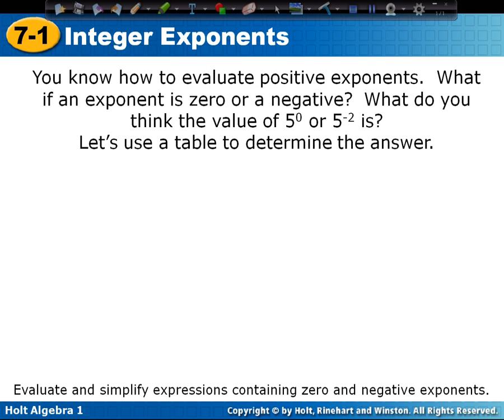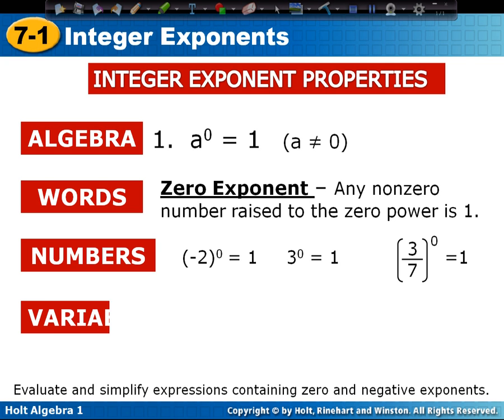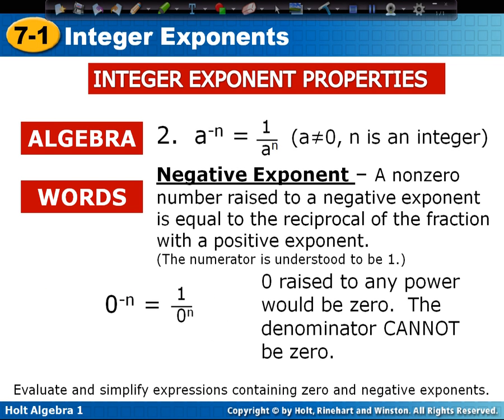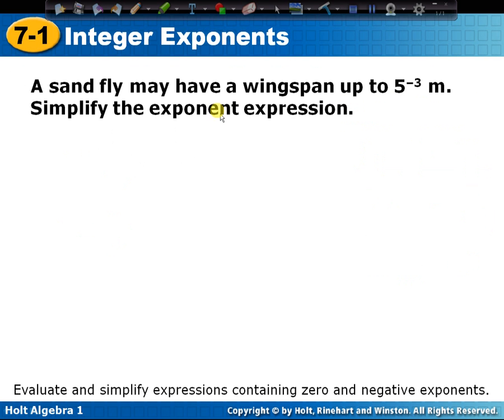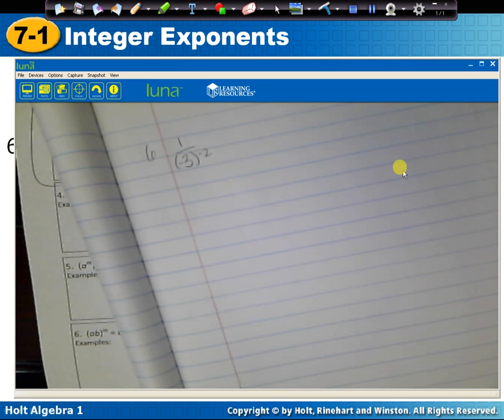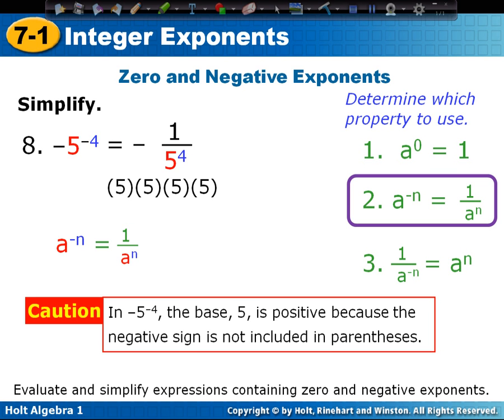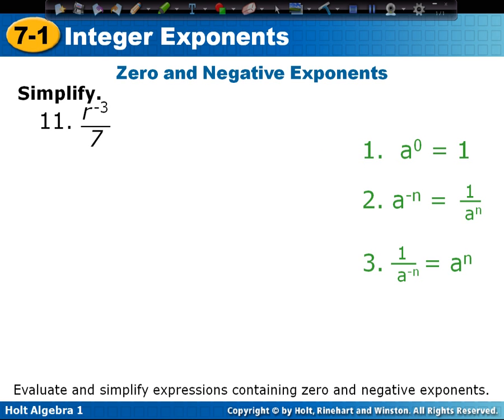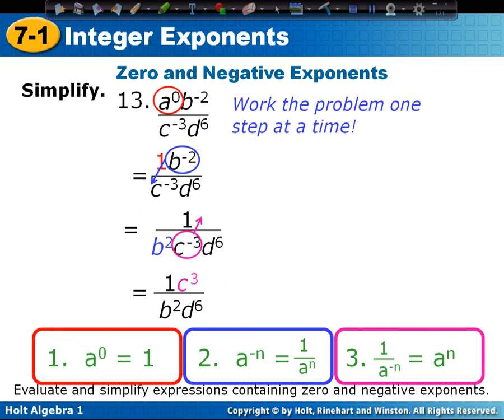(9) L7-1 Exponent Properties 1-3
This is your video for Lesson 7-1: evaluating and simplifying expressions containing zero and integer exponents.